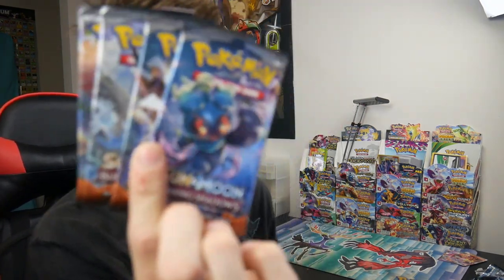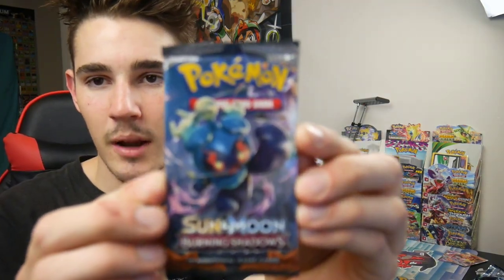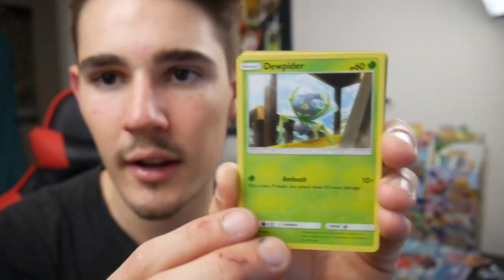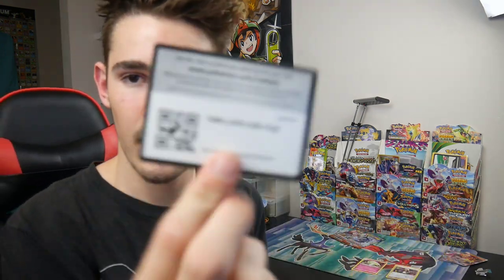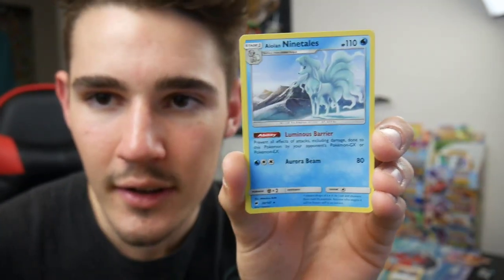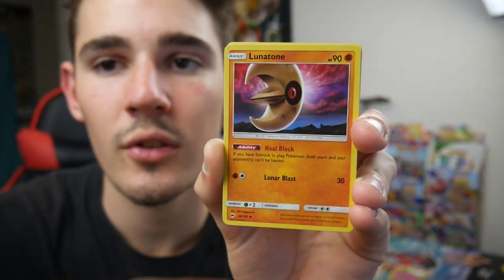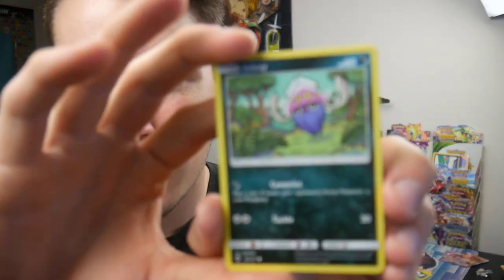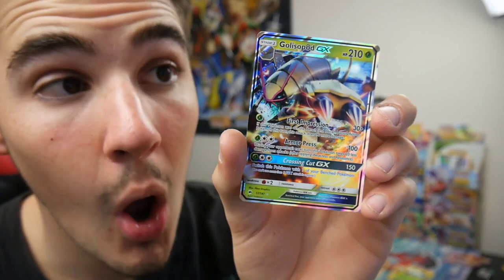OpEnInG SoMe PoKeMoN BuRnInG sHaDoWs BoOsTeR PaCkS!!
In todays video we have opened Pokemon Burning Shadows Booster Packs in search for something awesome :D

Tom Grieve
Instinct
Jose Mejias
Sofia Foidl
Konrad Freestun